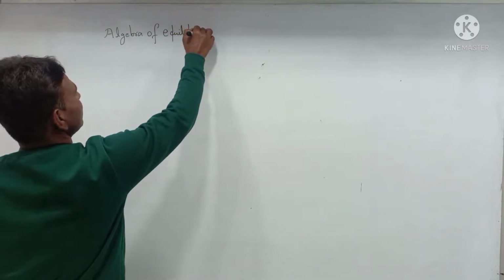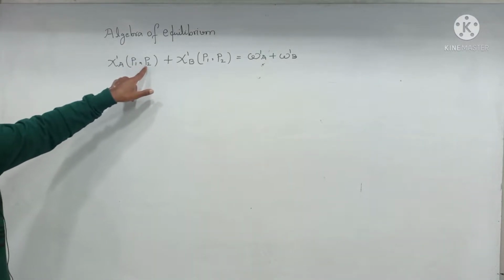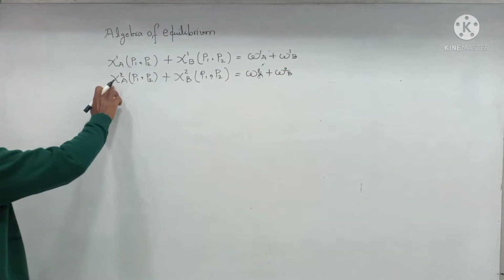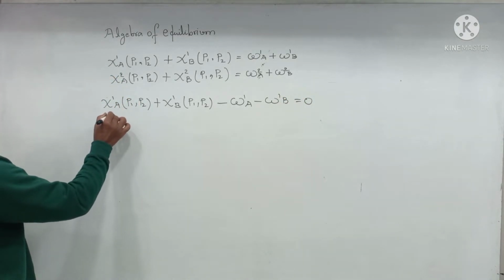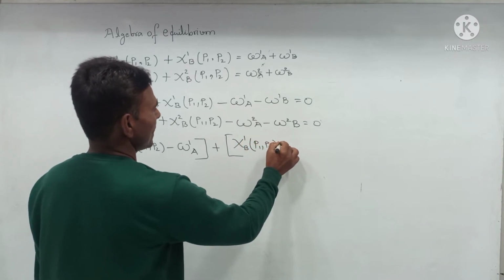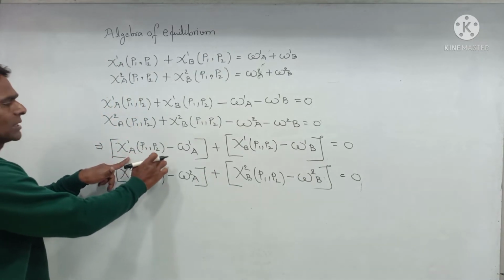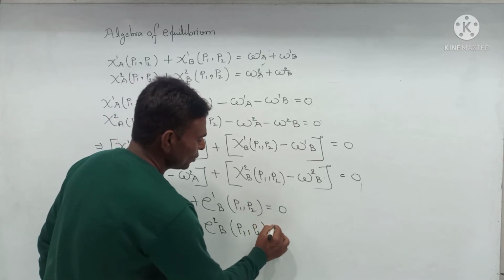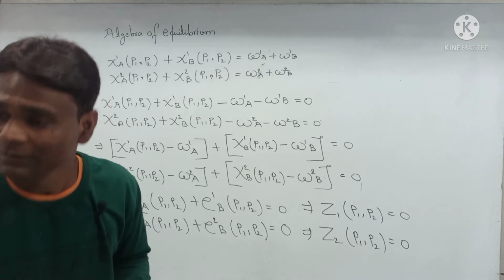Algebra Of Equilibrium General Equilibrium Analysis MEC 1 Microeconomics Analysis IGNOU MA ECO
WhatsApp Number

For Online Recorded And Live Classes For BA MA ECONOMICS IGNOU And Others

Algebra Of Equilibrium General Equilibrium Analysis MEC 1 Microeconomics Analysis IGNOU MA ECONOMICS